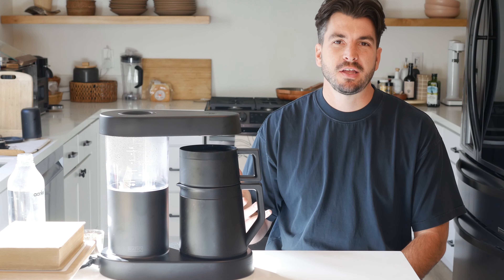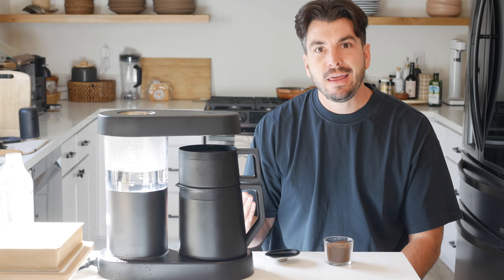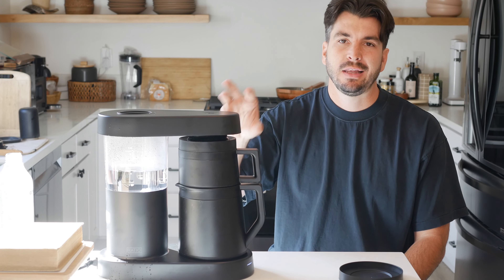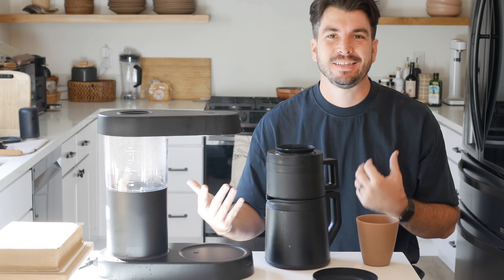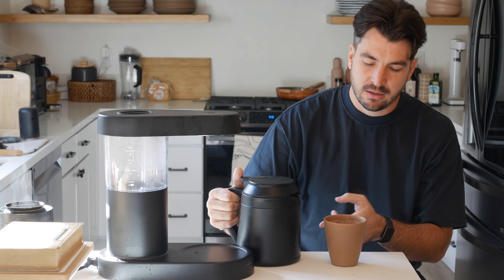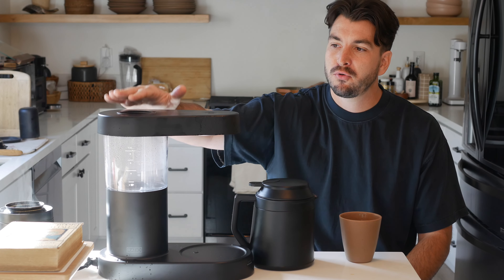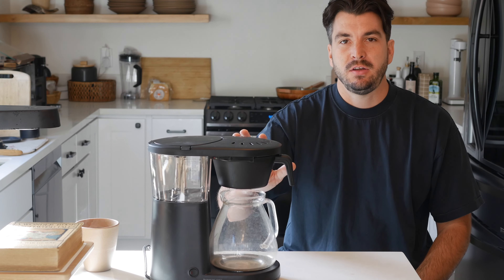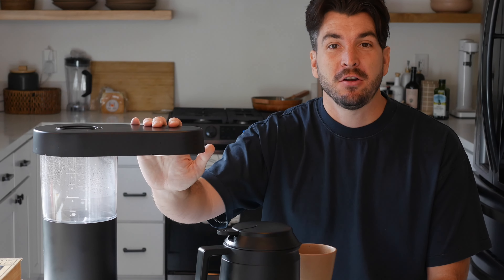A Review of the Ratio Six - How I Drink Coffee Every Morning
The Ratio Six is a coffee maker that essentially simulates a pourover, making you an amazing cup of coffee in the morning. This is a review that highlights what I love about it, and what I find frustrating — and I tell how how it stacks up against my previous machine, the Bonavita Metropolitan.

A little bit about me:
I'm interested in the connections between creativity, technology, and true meaning ✌️

Want to talk? Hit me up over on Twitter!